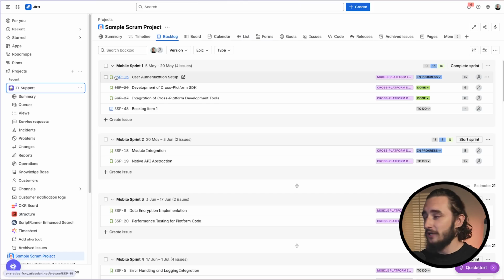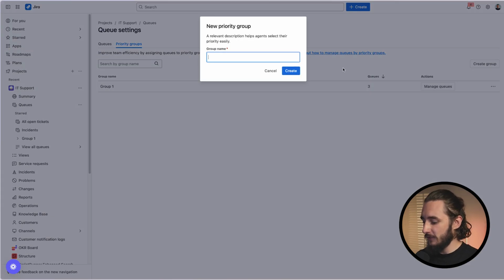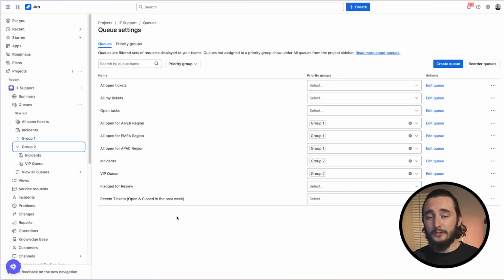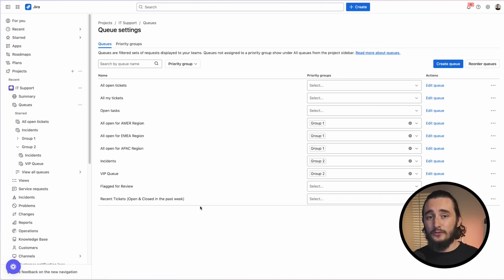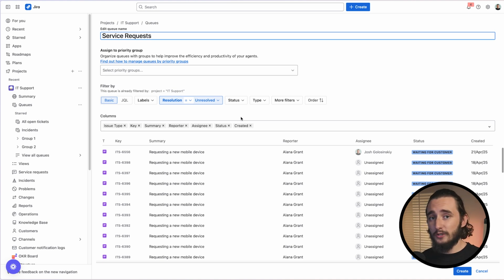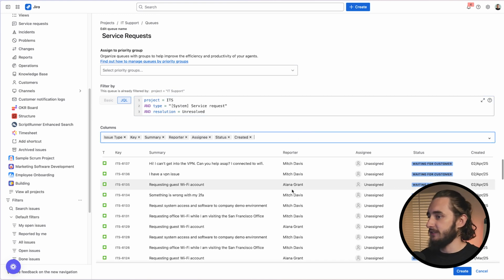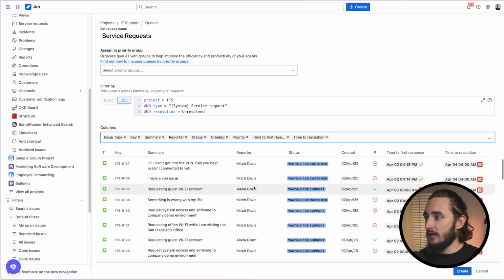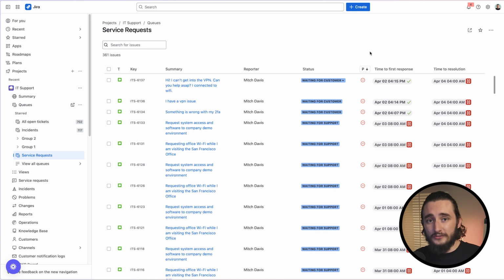Jira Service Management Ticketing Best Practices (ITIL Tips)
Need help prioritizing tickets and improving resolution times?

In this video, Josh reveals the secrets to building highly effective Jira queues that streamline your service management and boost efficiency. Learn how to leverage Jira filters, optimize JQL, and implement ITIL-aligned best practices to ensure your team always focuses on the highest priority items.

Discover the exact methods that helped one client increase their resolution time by 40%! This comprehensive guide covers everything from structuring your Jira queues for maximum impact to understanding the nuances of SLA management (Time to First Response, Time to Resolution) and why sorting by priority isn't always the best approach.

What you'll learn:
• How Jira queues work and how to build them faster using filters.
• The importance of relevant information in your queues and how to customize columns.
• Optimizing JQL for effective sorting and default views.
• Why prioritizing SLA targets over raw priority can significantly improve resolution.

Whether you're looking to clean up clutter, spot gaps in your current Jira Service Management setup, or simply make your team move faster, this video provides actionable ITIL tips and practical advice.

📍Chapters
0:00 - Introduction: The Power of Optimized Jira Queues
0:40 - How Queues Work in Jira
0:54 - Building Smarter Queues with Filters
10:21 - Optimizing Queue Columns and Sorting
11:34 - Defining Default Sorting with JQL
12:17 - Why Sorting by Priority Isn't Always Best
12:34 - Defining SLA Targets Based on Priority
12:56 - Download the Jira Queue Checklist